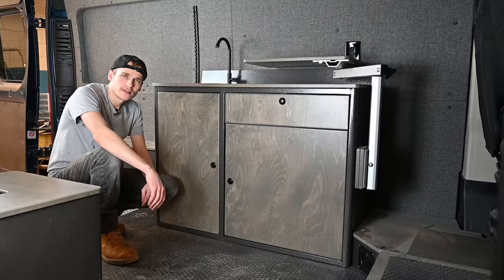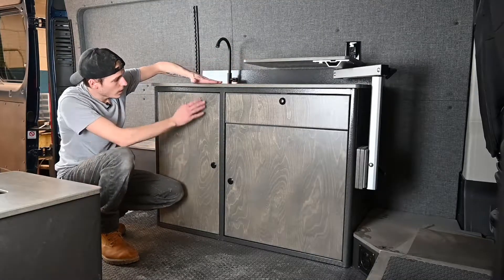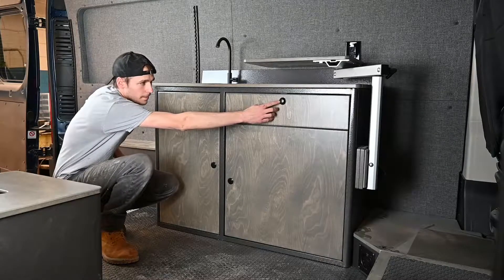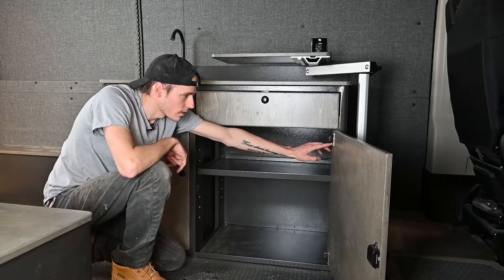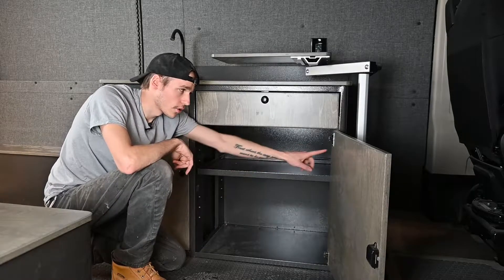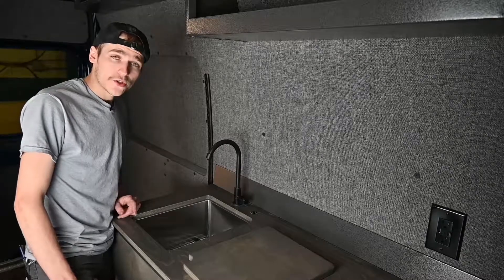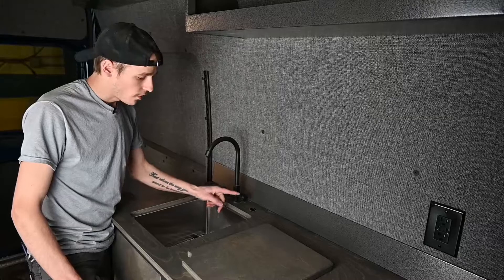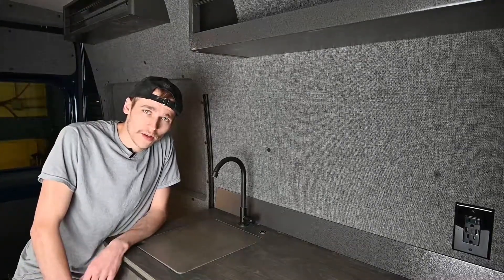The Aerie Vans Galley Kitchen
Levi is back to walk us through the components of the galley kitchen in the Aerie Van.

We offer soft-close cabinets, a backsplash, secure knobs and a bar sink. Check it out!

Don't want to wait for a build?
We've got an Aerie Van ready for you!

Aerie Vans was created by three guys that wanted a van that would offer features no other van can offer- the ability to explore affordably with all the comforts of home.

The Aerie Van is a Ram ProMaster that includes unique features perfect for traveling. With all the comforts of home, this camper conversion van is fully stocked with all the features needed for that weekend getaway. With approximately 30 square feet of useable space, three shelving units with secure placement cords, a wall cargo anchor system, and an anchored L track tie-down system, Aerie Vans can hold a variety of outdoor equipment.